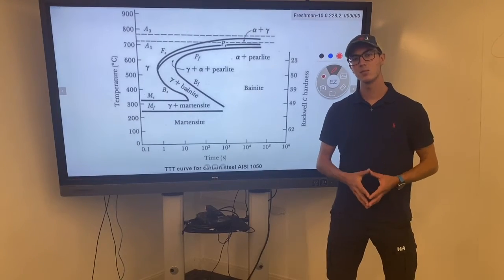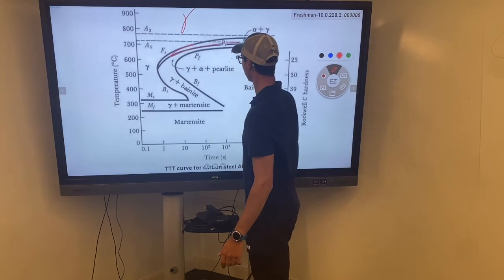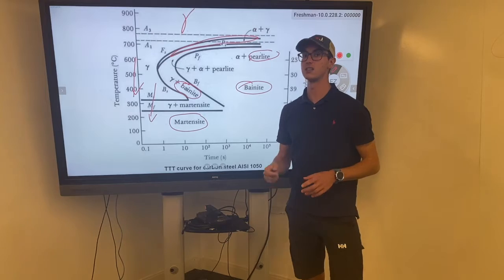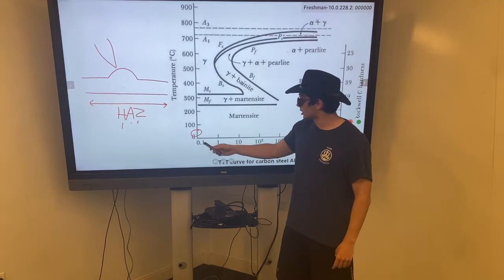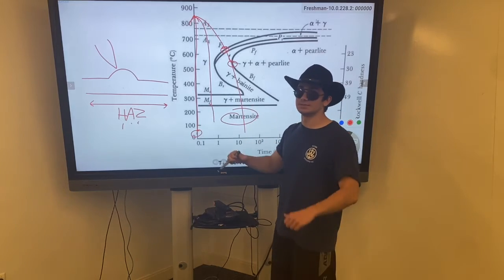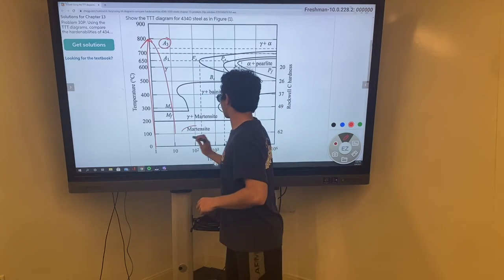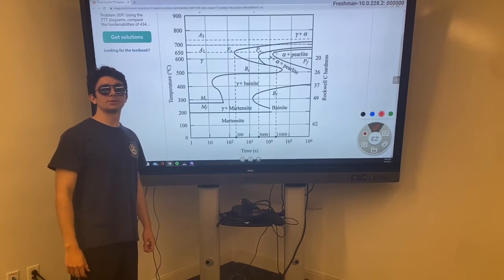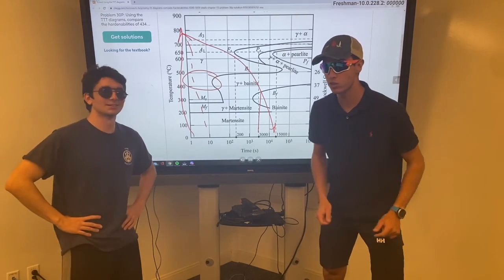MATERIAL WARS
A Webbie made video regarding the detrimental effects of martensite formation while welding.